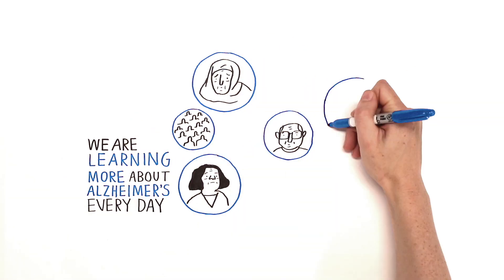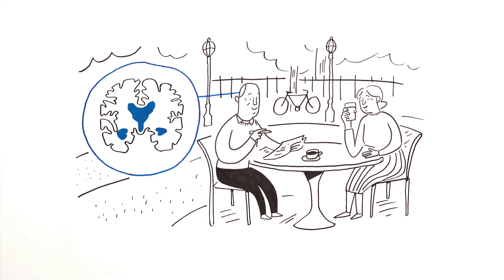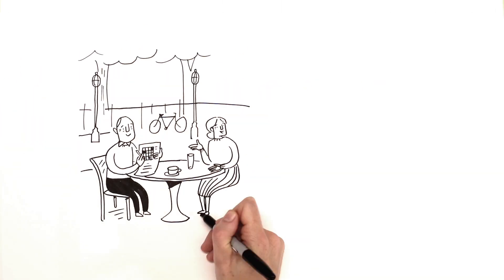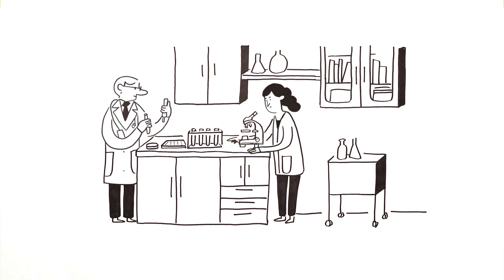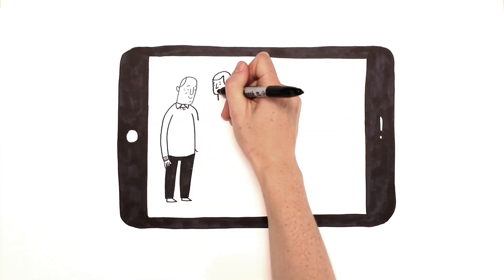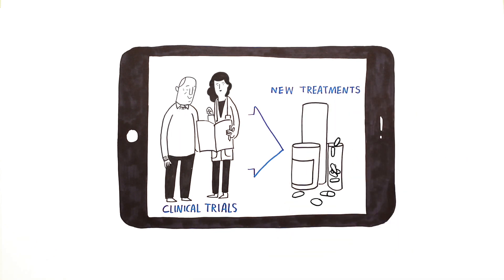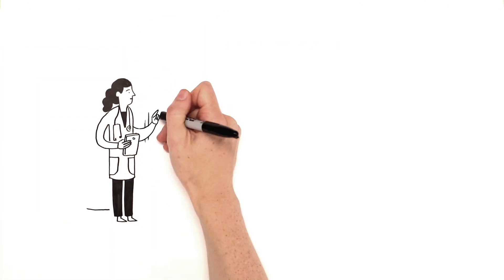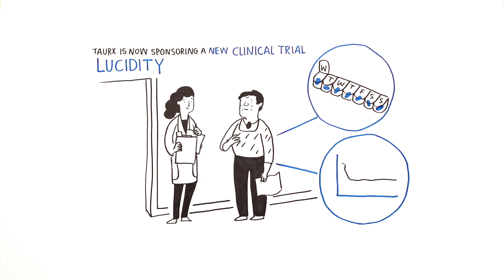The Importance of Ongoing Research in Alzheimer’s Disease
Watch TauRx's new video, which aims to highlight the importance of ongoing research in a disease that affects around 49 million people worldwide.